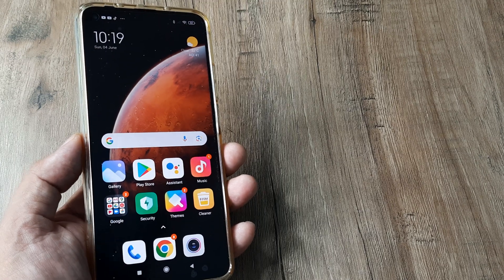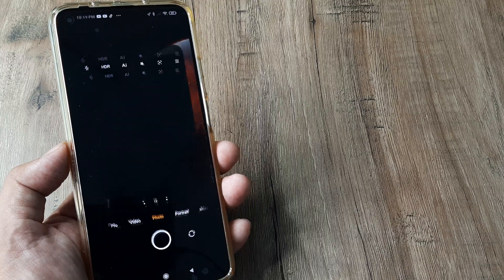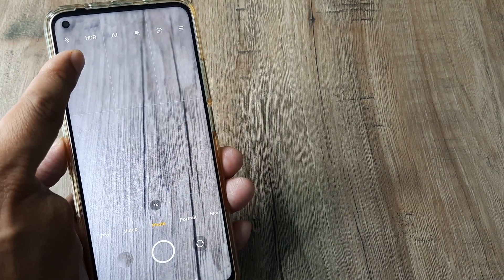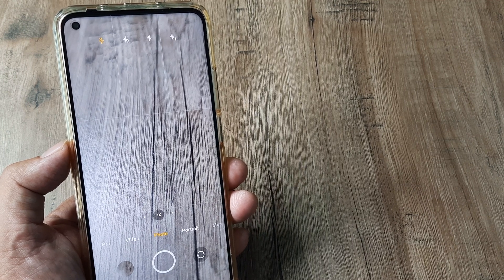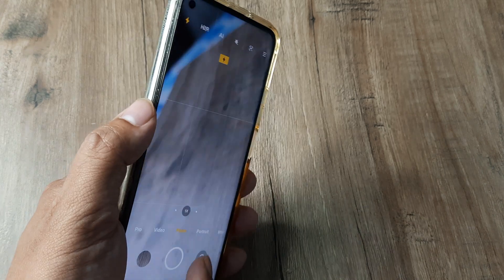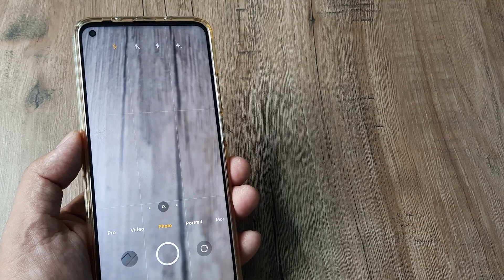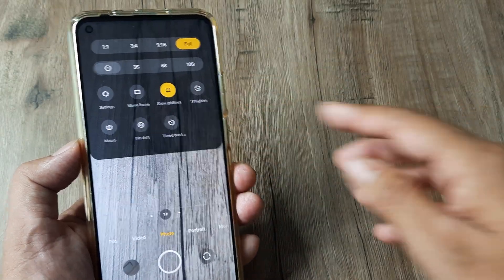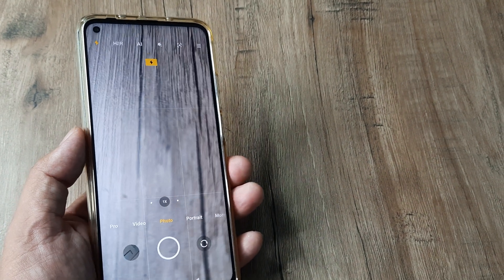how to fix flash not working on mi camera | fix flash not turning on mi phone camera